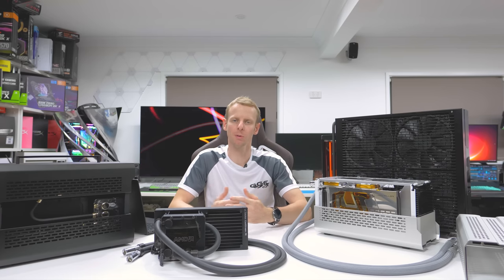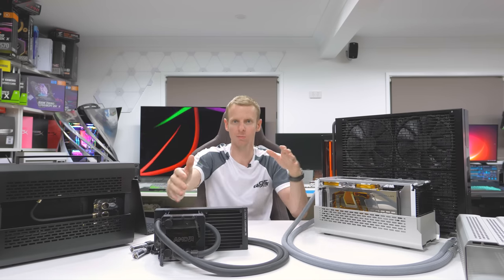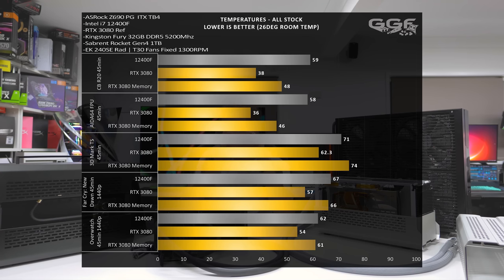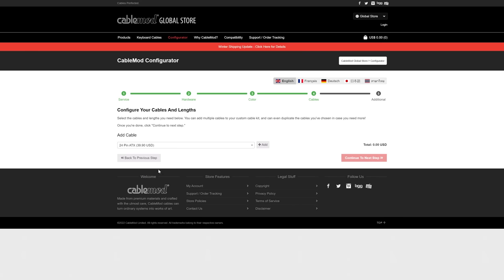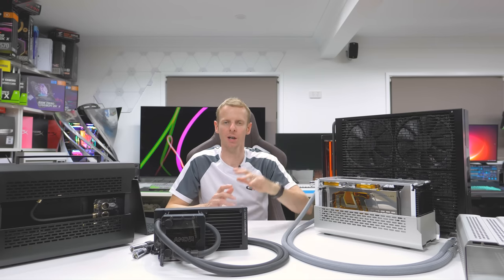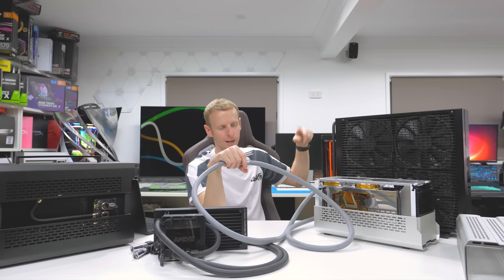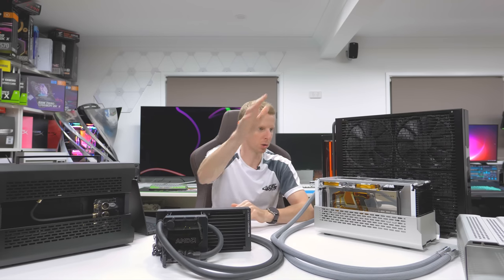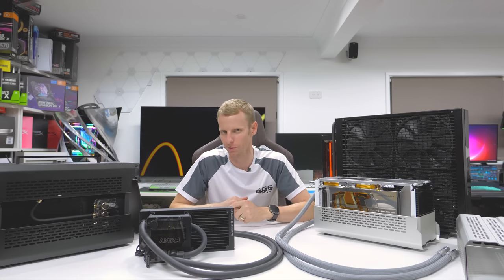SHIFT XT - Mod Build Video - More about the builds and temp testing.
In this video we answer the many questions asked about our 2 recent builds in the Phanteks SHIFT XT SFF Chassis.  We cover topics like, the aesthetics in the black and gold build, how to implement the front screen and extended temperature testing in the MO-RA3 build using a smaller radiator setup. (The results may surprise you)

Custom front screen - LS055R1SX03 5.5 Inch 2K IPS 1440x2560

00:00​ - Intro
02:48​ - Recent watercooled SFF builds
05:07 - Black and Gold Build - Temperature results
09:20 - Black and Gold Build - Gold aesthetics & New Micro Torque Fittings
10:32​ - Black and Gold Build - Gold line on CPU block and Memory
11:26​ - Black and Gold Build - What was the memory?
12:18 - Black and Gold Build - Cable lengths
13:01 - Black and Gold Build - Replacing the front mirror with a screen
15:36​ - MO-RA3 Build - Why I did it
17:19​ - MO-RA3 Build - MO-RA3 Fan splitter
17:39 - MO-RA3 Build - How I powered the pump and fans
20:28 - MO-RA3 Build - Mini MO-RA3 setup - EK PE 240
20:54 - MO-RA3 Build - Extended temperature testing with smaller radiator solution

►Music
Intro - MA Vladislav Martirosov Embrace The Luxury

Edelkrone SliderOne V2
Edelkrone HeadPlus
Edelkron JibONE